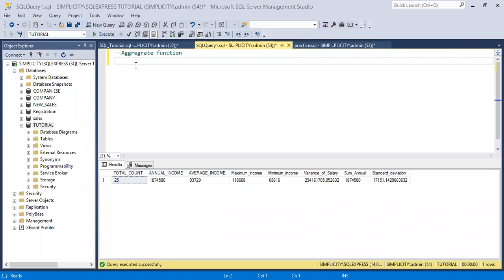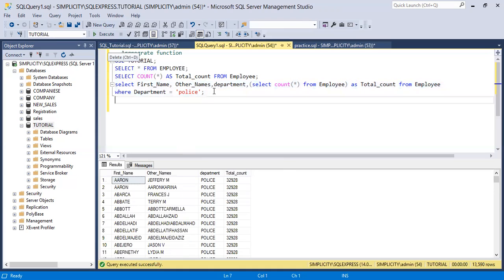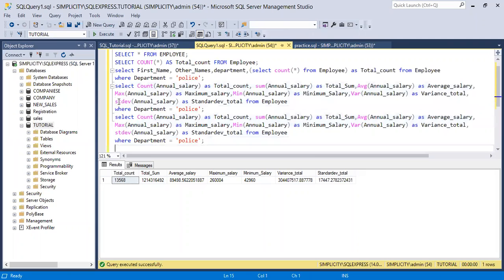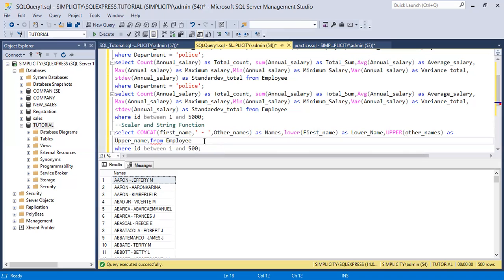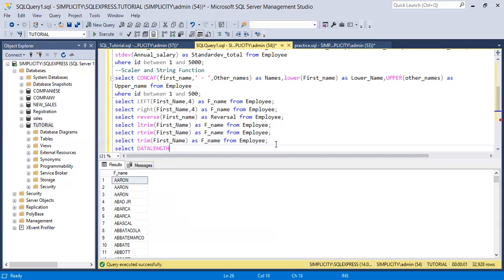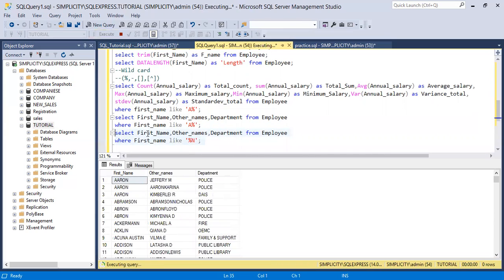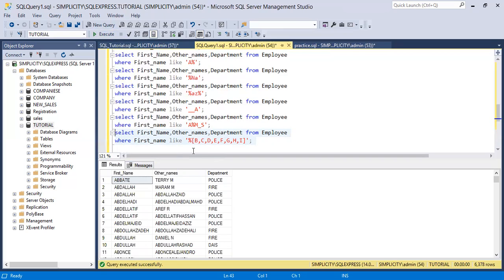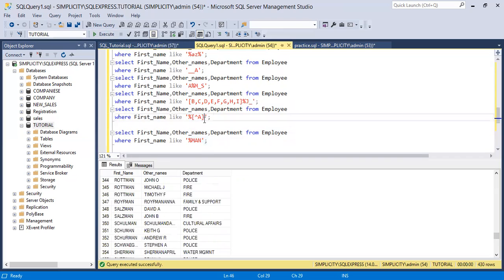SQL- Aggregate Function, Scaler and String functions, Wildcard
In this video you'll learn how to use:
 1. Aggregate Functions in SQL server.
2. Scaler and String functions.
3. Wildcards